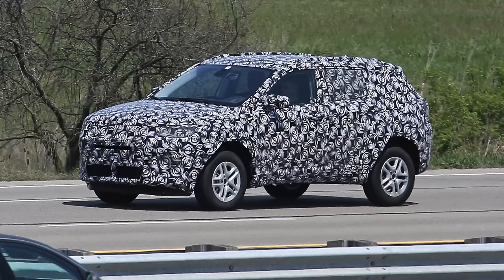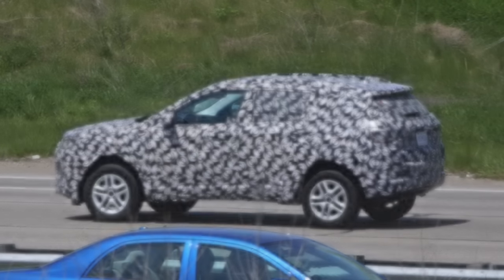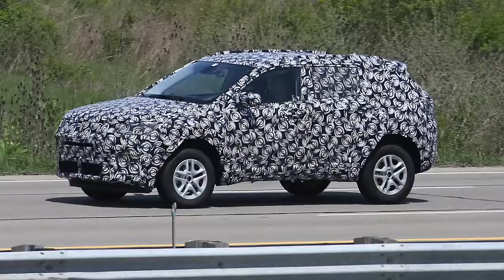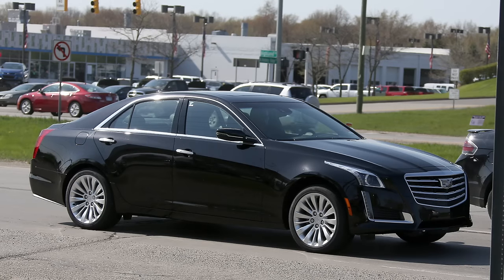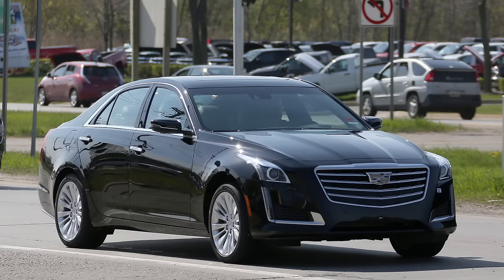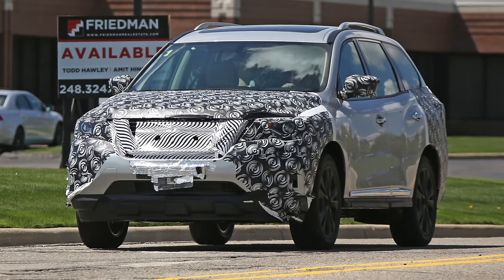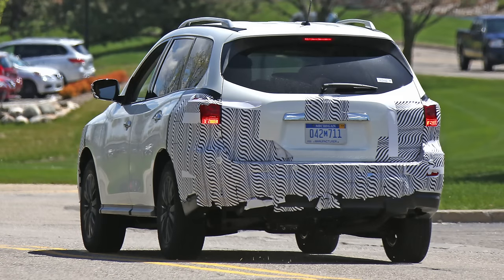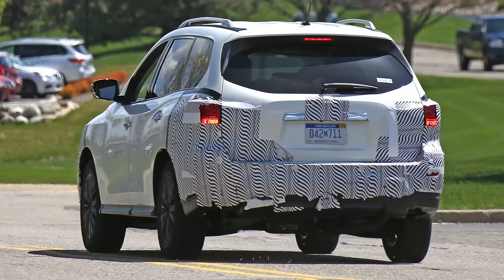New developments: Jeep Compass all-new, Cadillac CTS Facelift, Nissan Pathfinder Facelift spy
00:17 Jeep Compass all-new
01:22 Cadillac CTS Facelift
02:42 Nissan Pathfinder Facelift

Footage copyright Automedia